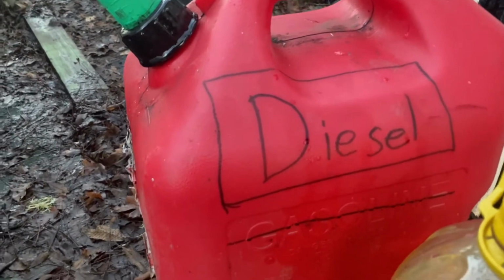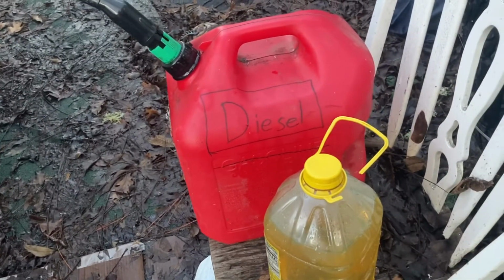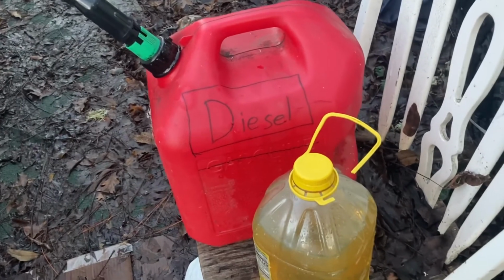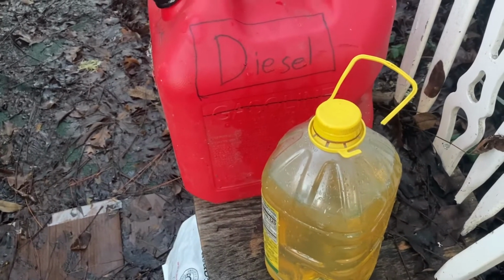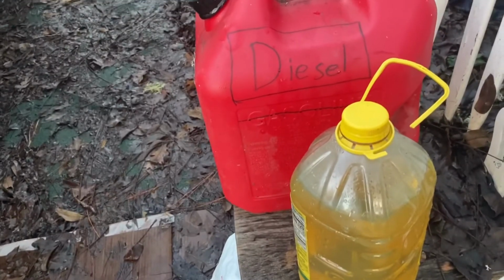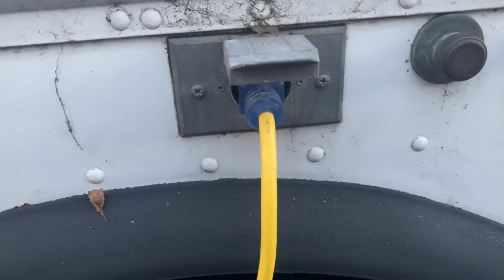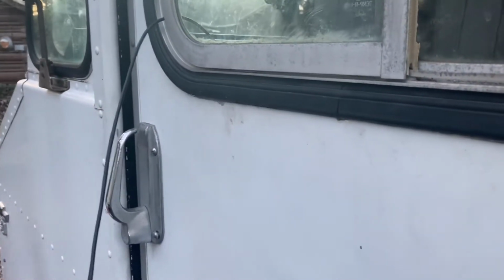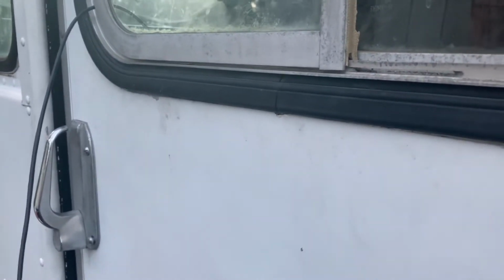Christmas Is Almost Here/Solo Female Van Life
Going to see my Daughter and Granddaughters!  Getting things put  away before I head out! also how I fill my diesel heater tank!